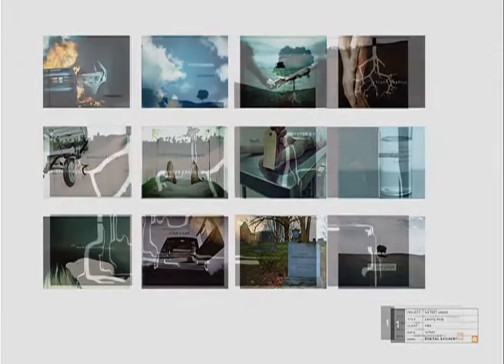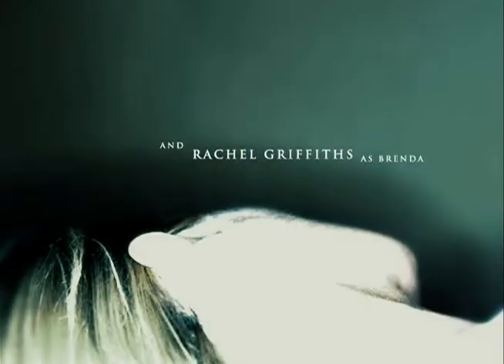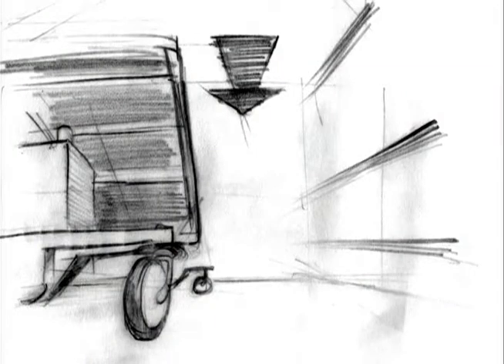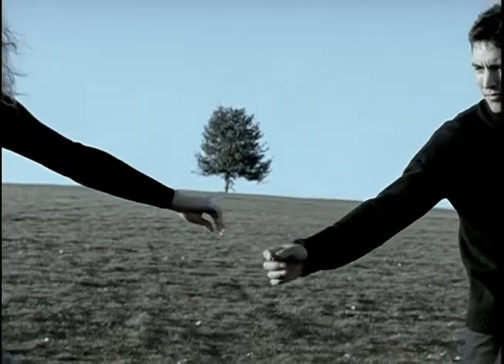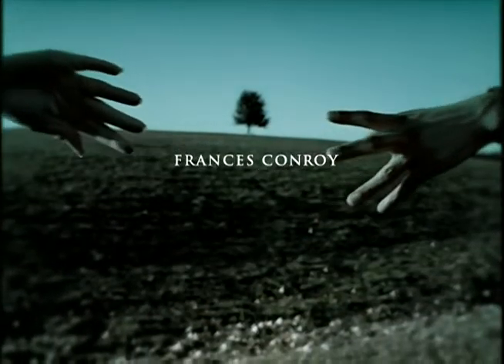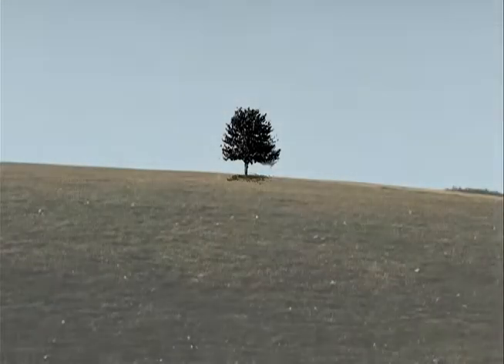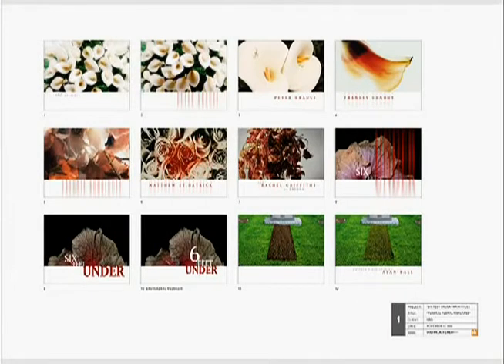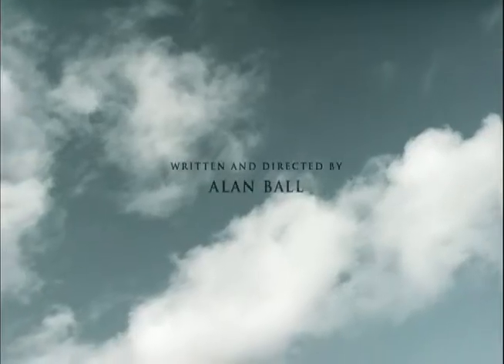Six Feet Under (2001) Season 1 - Under the Main Titles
When death is your business, what is your life? From Oscar(R)-winning screenwriter Alan Ball ('American Beauty') comes this award-winning HBO drama series that takes a darkly comic look at a dysfunctional LA family that runs a funeral business. With Peter Krause, Frances Conroy, Michael C Hall, Lauren Ambrose and Rachel Griffiths.

In Season One, the death of the Fisher patriarch leads to big changes for the rest of the family.

Starring: Peter Krause, Michael C. Hall, Frances Conroy
Directors: Alan Ball, Daniel Attias, Rodrigo García, Jeremy Podeswa, Kathy Bates, Michael Cuesta, Michael Engler, Alan Poul, Daniel Minahan, Miguel Arteta
Supporting actors: Lauren Ambrose, Rachel Griffiths, Richard Jenkins, Freddy Rodriguez, Mathew St. Patrick
Season year: 2001
Network: HBO